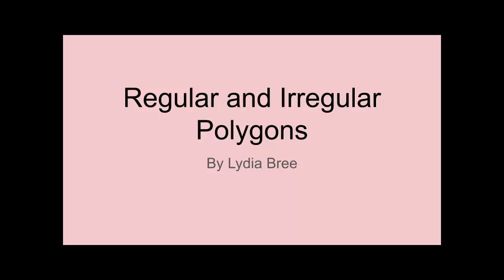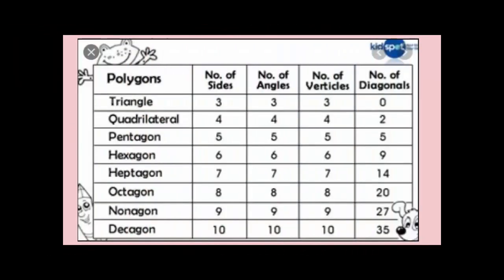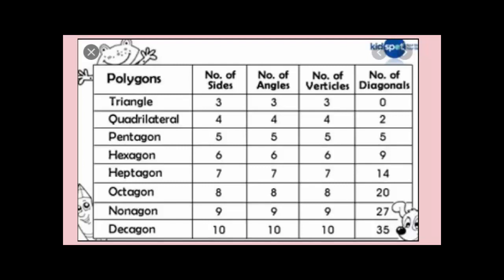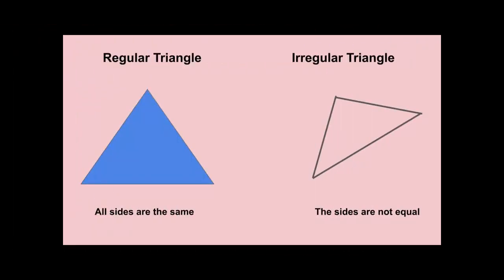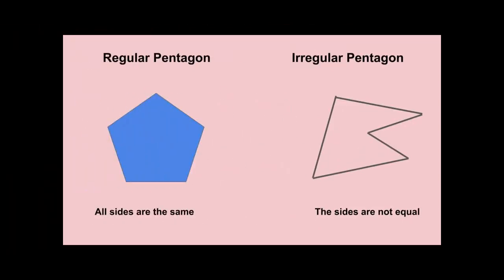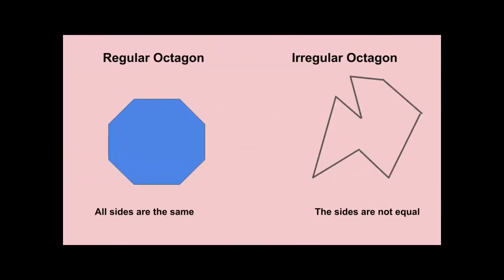Regular and Irregular Polygons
A brief overview comparing regular and irregular polygons.